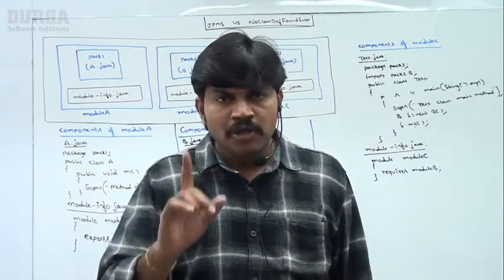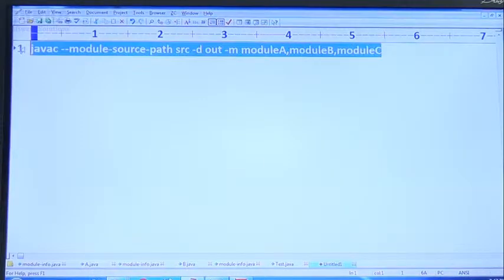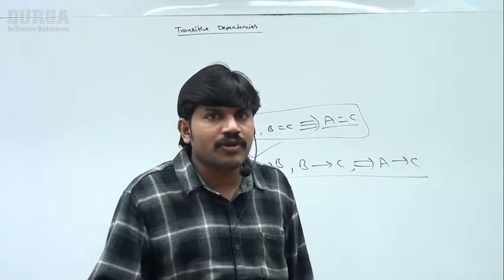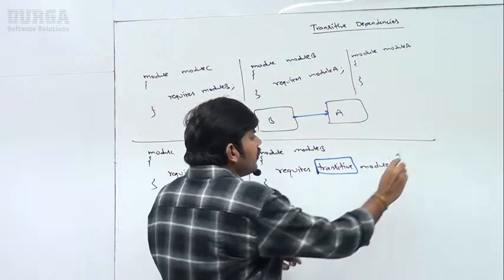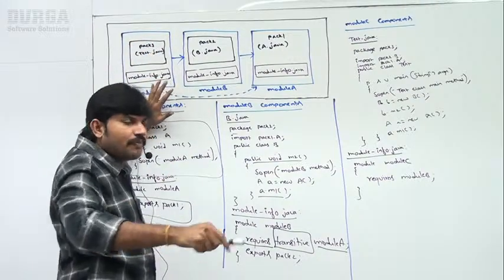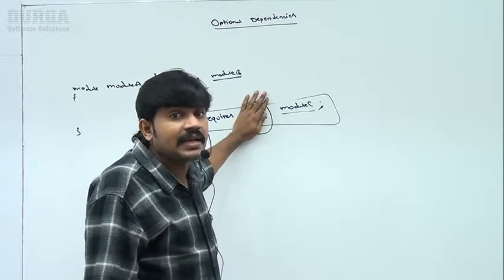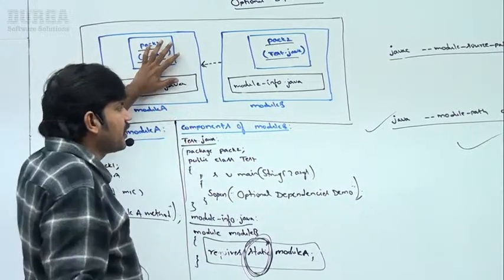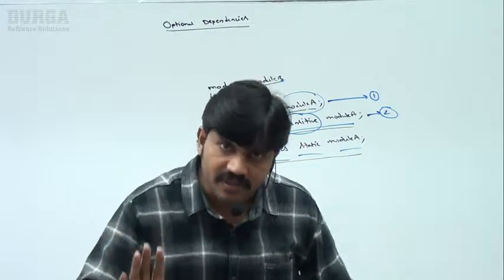Java 9 New Features Youtube Live Stream by Durga sir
Python Object Serialization Youtube Live by Durga Sir @ 5:30PM
Youtube Live Stream Link:

Python(Core & Adv )Youtube Live by Durga Sir @ 7:30PM

Java String,StringBuffer & StringBuilder by Durga Sir @ 8:45AM

Python Patterns Programs Youtube Live by Durga Sir @ 10:30AM

Hibernate Youtube Live Stream by Nagoor Babu Sir @ 1:00PM

Oracle 12c Youtube Live Stream by Dinesh @ 3:00PM

GIT for Devops Youtube Live Stream by Durga Sir @ 5:00PM

Python Microsoft Certification by Durga Sir @ 6:30PM

Spring Framework Youtube Live by Nagoor Babu sir @ 9:45PM